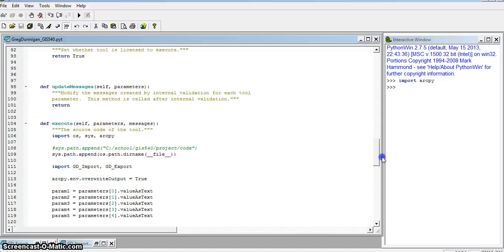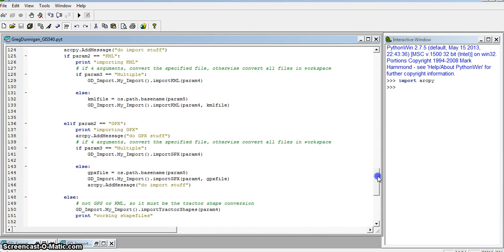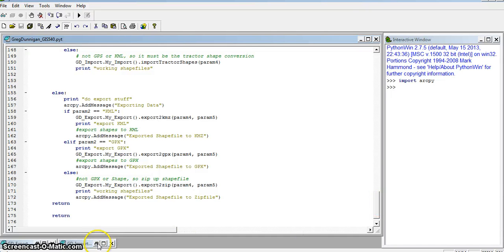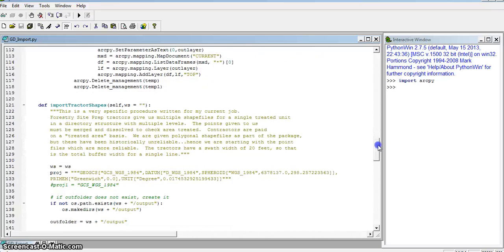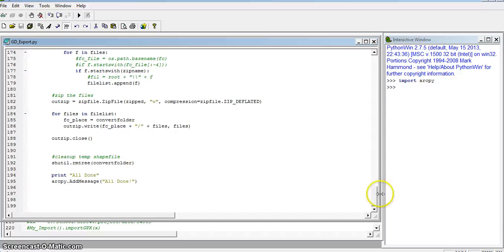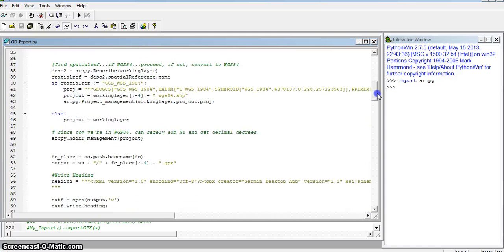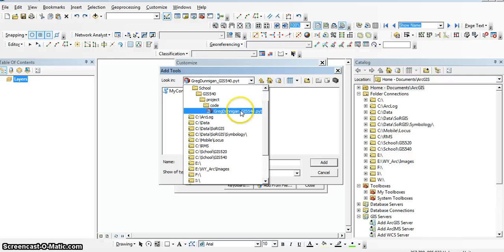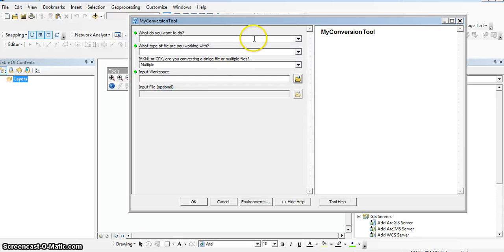Greg Dunnigan GIS 540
Data Conversion Tool - Part 1